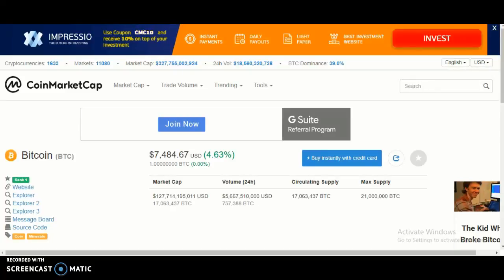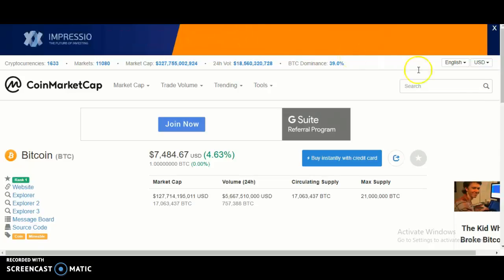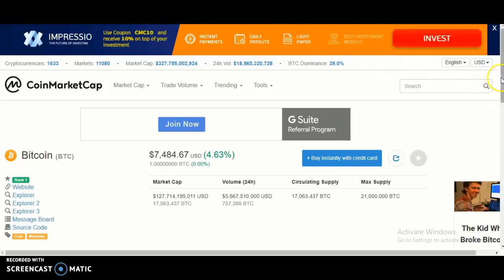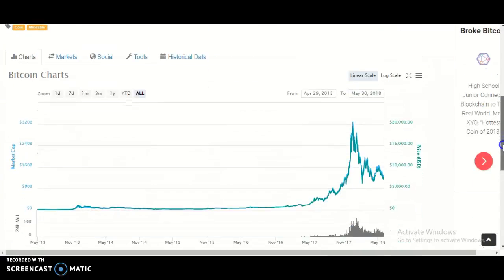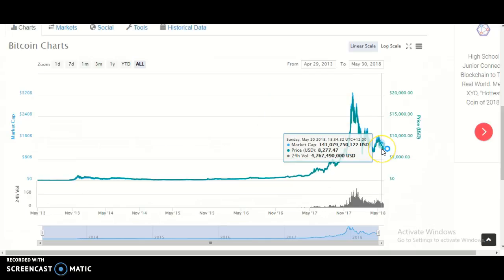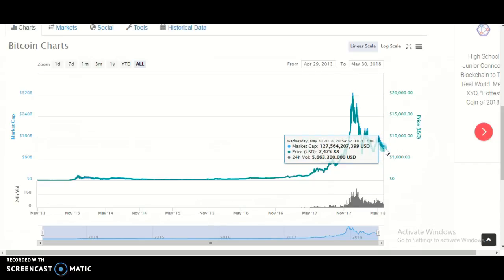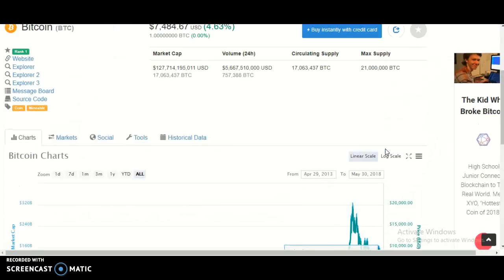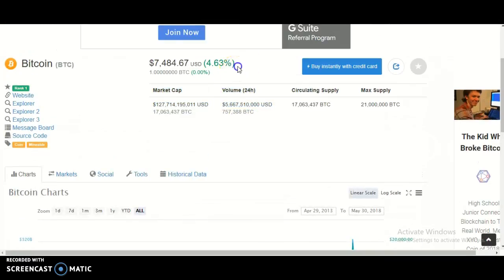Bitcoin Analysis | EmraTaua